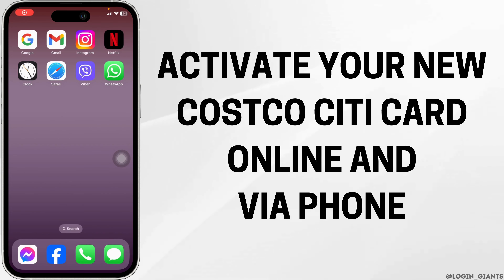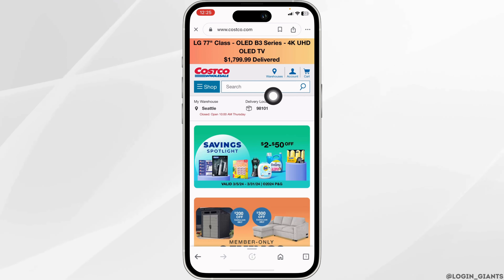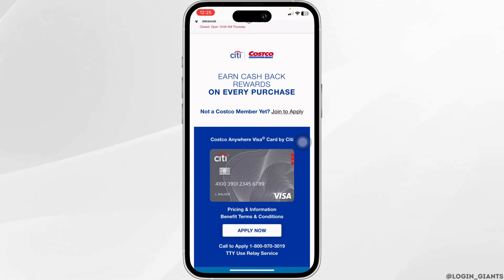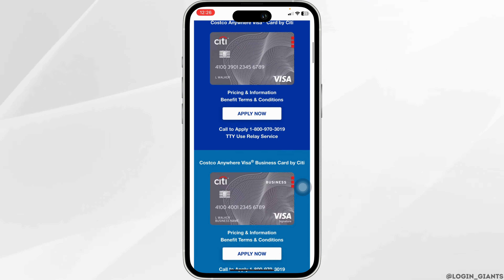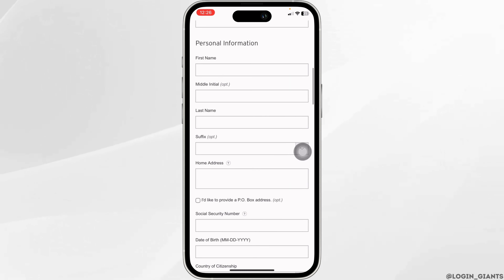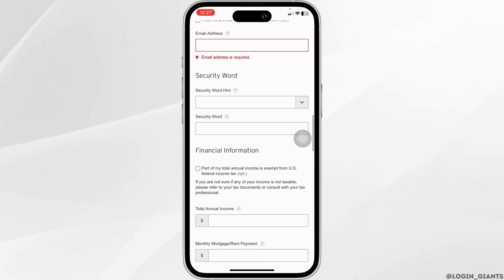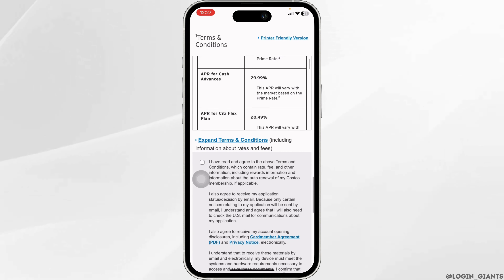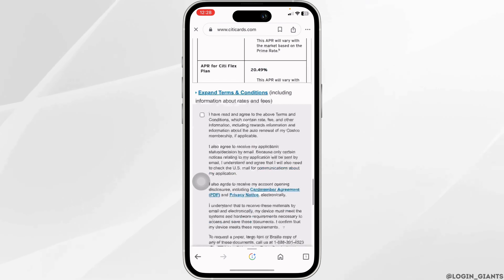How to Activate Your New Costco Citi Card Online Via iPhone (Complete Guide)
Activate
Costco Card
on iPhone

Excited to start using your new Costco Citi Card? Follow this comprehensive guide to learn how to activate your new Costco Citi Card online via iPhone step-by-step in 2024, ensuring you can begin enjoying the benefits of your card quickly and conveniently.

In this guide:
0:00 - Introduction
0:05 - How to Activate Your New Costco Citi Card Online Via iPhone (Complete Guide)

Discover the complete process of activating your new Costco Citi Card using your iPhone. From accessing the Citi Mobile App to navigating to the card activation section and confirming your identity, this guide covers all necessary steps to help you activate your card securely and efficiently from your iPhone.

Start using your new Costco Citi Card with confidence using our detailed guide to online activation via iPhone!